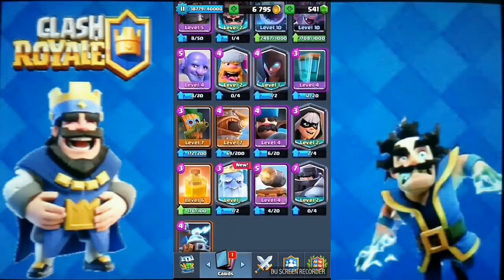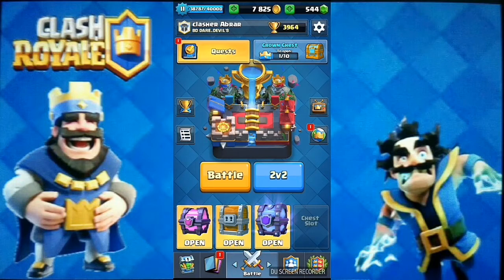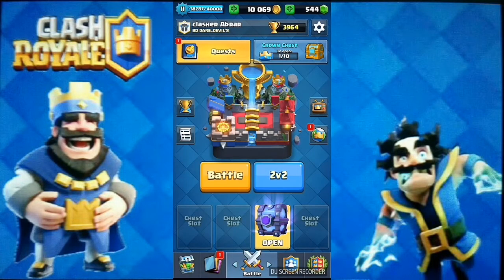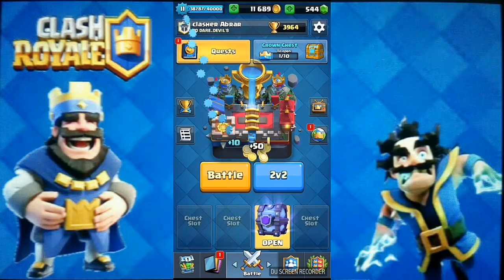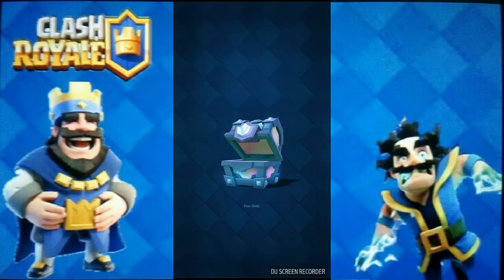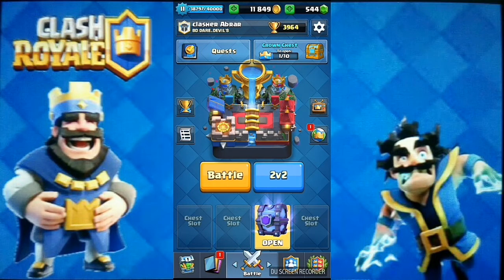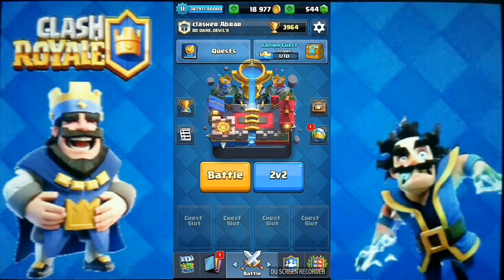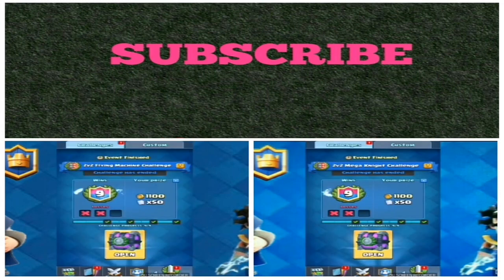Insane chest opening #2 l super magical chest,legendary chest and more l clash royale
Hi guy's today I opened a lot of awesome chest and as always I got a sparky from my legendary chest make sure to like the video and don't forget to subscribe